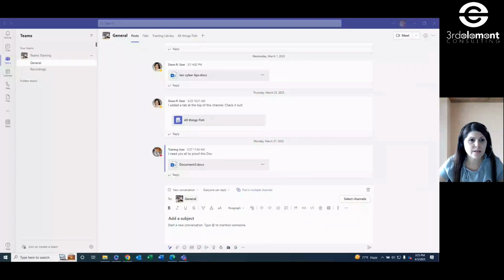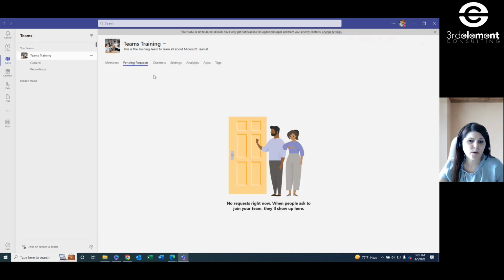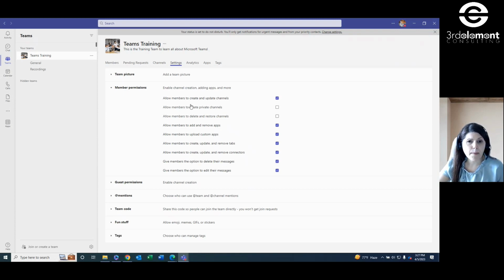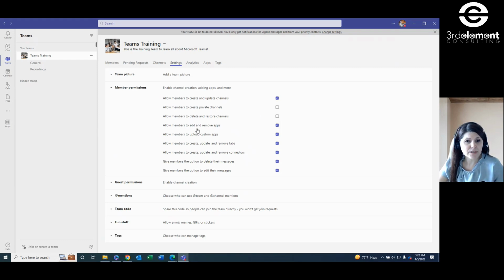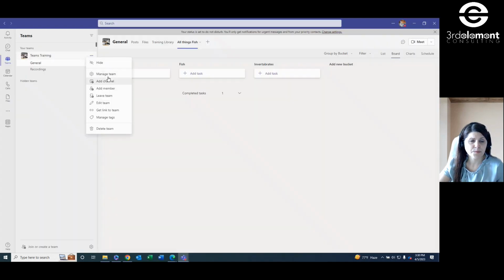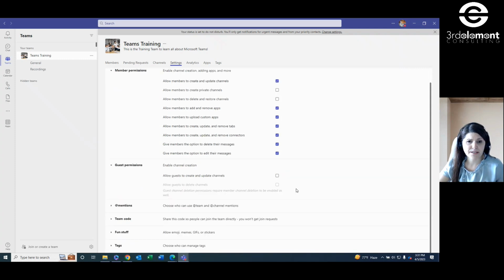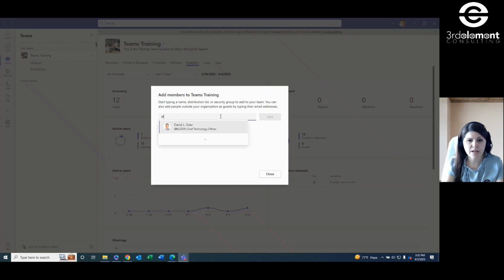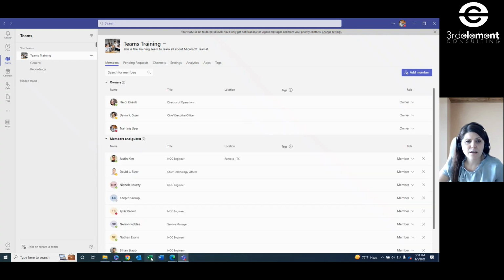Managing User In Teams